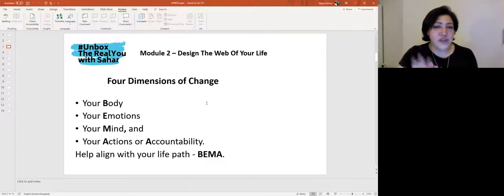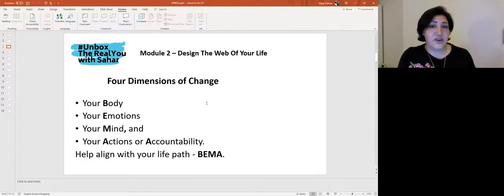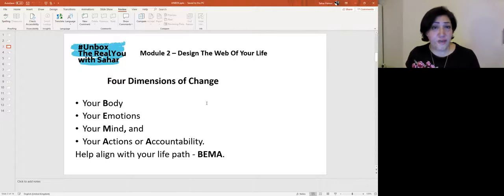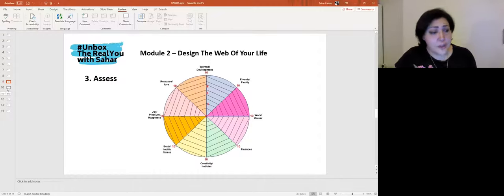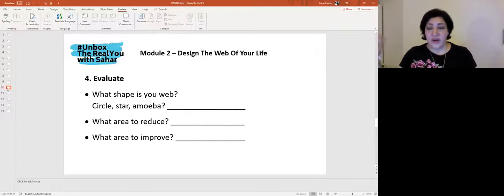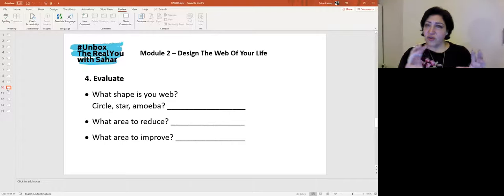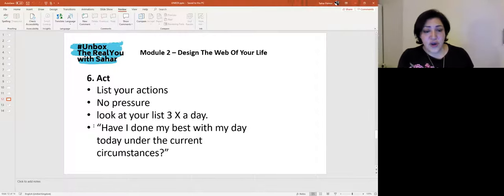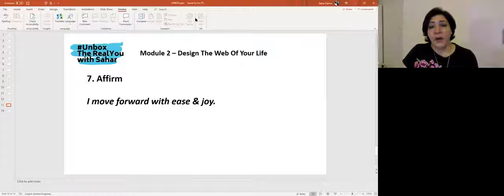Unbox Your Essence: Seven Steps to Designing Your life 2/2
Discover the seven steps to designing your life in this powerful video with intuitive life mentor and holistic therapist. Unlock your inner essence and start living your best life now! Unlock your inner essence and start living your best life now! Join me on a journey to discover your true essence and design a life you love using these seven simple steps. As an intuitive life mentor and holistic therapist, I'll guide you through the process of unboxing your potential and creating the life of your dreams. Are you ready to take the next step towards a fulfilling and purposeful life? Let's do it together

Unlock your true potential and design your ideal life with intuitive life mentor and holistic therapist in this empowering video series. Explore the seven essential steps to living a fulfilling and purposeful life. Don't miss out on this transformative journey of self-discovery! In this insightful video, I guide you through the second module of Unbox The Real You, revealing the profound steps to manifesting the life you desire. Self-awareness is the key, requiring a deep understanding of your infinite identity before you can shape your reality. Join me as I share the intricacies of the Unbox process, offering a seven-step roadmap to guide you back on track and live your best life.

I'd love to hear your thoughts on this module. If you found it valuable and insightful, I hope it becomes a useful tool on your journey of self-discovery. My webinars are crafted with the intention of providing personal mentoring, life-path guidance, and inspiration to empower you in your pursuit of a fulfilling and purposeful life.

🔍 How I can Help:

* Unbox Life Path Readings™ : Discover your authentic self, gain insight into your life map, understand your gifts and challenges, and set clear goals and priorities for your journey ahead.

* Holistic Unbox Life Mentoring™: Learn how to navigate life's journey, overcome obstacles, and achieve your goals with confidence & joy.

* Holistic Unbox Wellness™: Elevate your progress with Sound Essences, Unbox Bach Flower Remedies Custom Blend, and Andrew's Oil – an organic blend for skin, body, and skin immunity.

📚 I've been fortunate to share my insights through books on self-development, The Tarot, Healing, dream interpretation, and psychic development. Grateful for the support, they've even made it to the bestseller lists.

📚My new book, Tarot for Self-transformation: Your Journey to Happiness Mapped Out

🎙️ In 2004, Unbox The Podcast was born to provide a higher soul perspective. It's a tool to deepen awareness of your daily choices and their impact on your life journey.

🌐 Life Guidance Since 1992. Based in Dubai, UAE, I offer online consultations. Let's take the first step together

🌐 إرشاد حياة منذ ١٩٩٢
"تم تكريم سحر ثلاث مرات على أنها "واحدة من أفضل ١٠٠ مرشد روحي في العالم

✍🏻Your feedback is cherished! Please share a review to support others seeking life guidance: Review